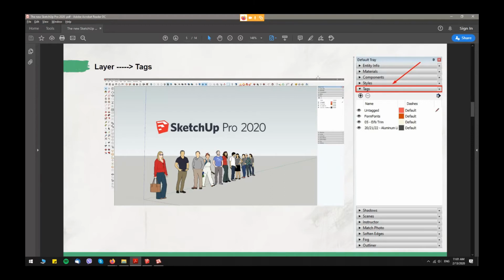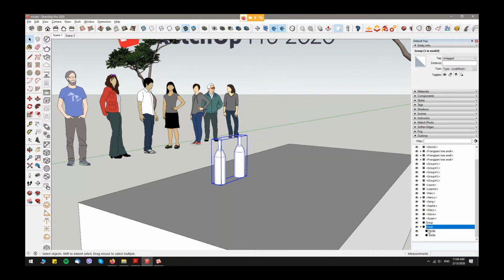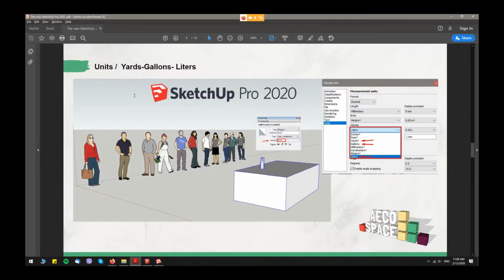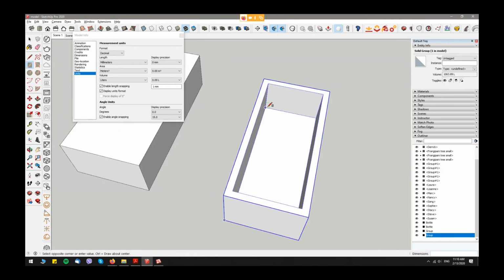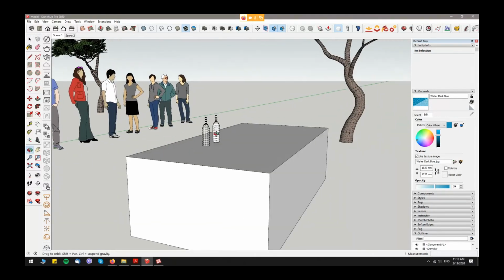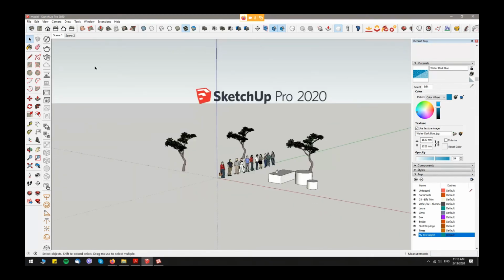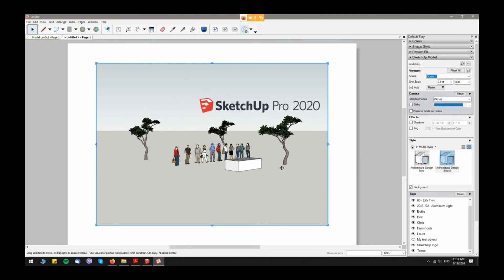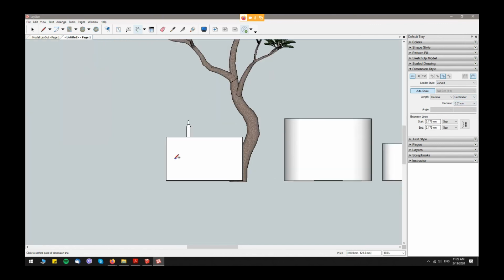SketchUp Pro 2020 Features for Better Model Organization, Precision, and LayOut Documentation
This webinar presents practical SketchUp Pro 2020 features and workflows that improve model organization, object manipulation, unit control, hidden geometry management, and documentation in LayOut for architectural and design projects.

The session demonstrates how to use tags (formerly layers) and Outliner to organize grouped geometry and manage visibility in complex models. You will see how tags are applied to groups and components, how nested objects are handled through Outliner, and how visibility can be controlled efficiently without hiding raw geometry.

The webinar also covers improvements to the Move and Rotate tools, including snapping to transparent bounding-box corner points, allowing precise placement even when snapping to geometry behind the active view. New area and volume units are demonstrated, showing how to calculate quantities such as pool volumes in liters, gallons, or yards directly from the model.

Additional focus is placed on managing heavy or imported models by distinguishing between hidden geometry and hidden objects, helping keep scenes clean and performant. The workflow continues into LayOut, where tags are used to control visibility per viewport without duplicating SketchUp scenes, and camera projection is managed to create dimension-ready orthographic views.

• Organizing models with tags and Outliner
• Precise move and rotate using transparent snapping points
• Calculating area and volume with new unit options
• Managing hidden geometry vs hidden objects
• Controlling visibility per viewport in LayOut using tags
• Setting up parallel projection views for accurate dimensions

This webinar is aimed at intermediate SketchUp users, architects, interior designers, and visualization professionals who want to work more efficiently with complex models and produce clearer, better-organized LayOut documentation using SketchUp Pro 2020 features.